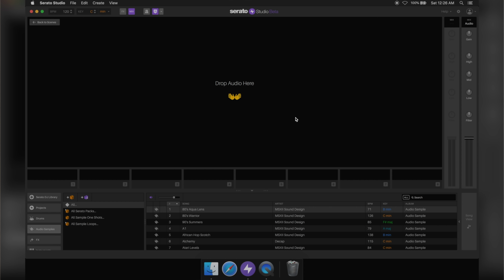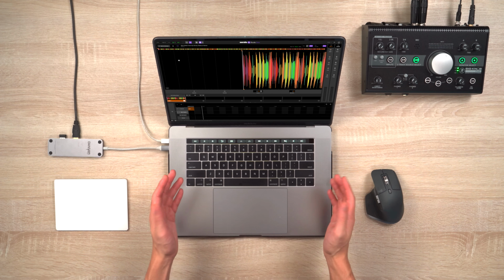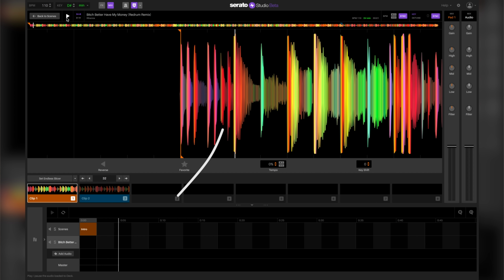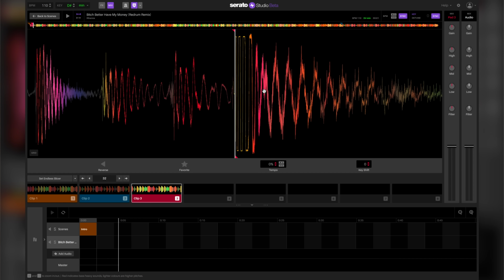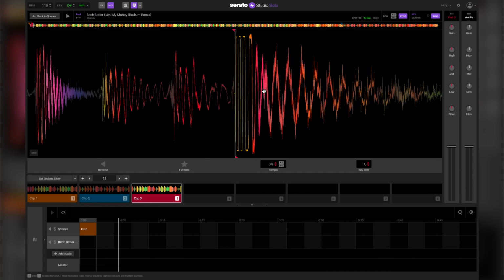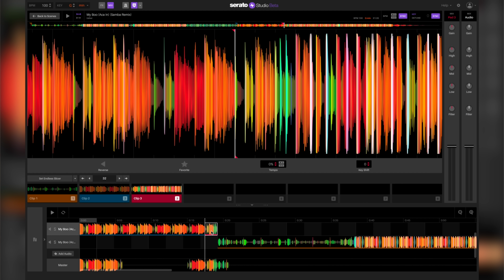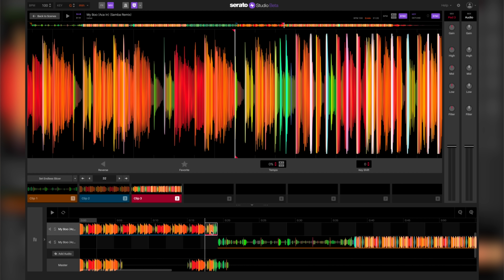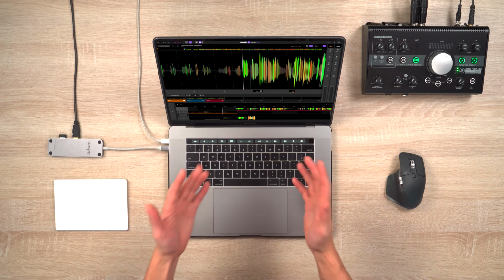How to Make DJ Edits with FREE PRODUCTION SOFTWARE (BETTER THAN ABLETON!?)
Timestamps:

1. How to Make a Basic DJ Edit - 00:42
2. How to Edit Tracks with a Vocal/Instrumental Intro - 06:05
4. Improving your Edit with Effects - 08:13
5. Improving your Edit with Samples - 09:20
6. How to Make an Outro - 09:55
7. How to Edit Tracks with no Blank Beats - 10:28

EVERYTHING I own to DJ and Youtube!